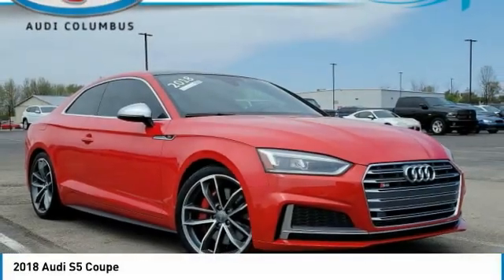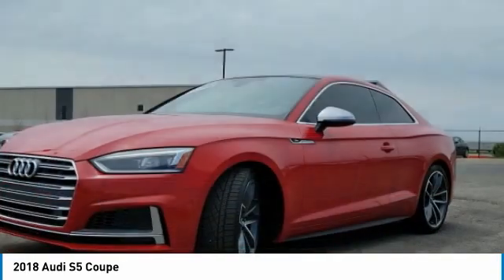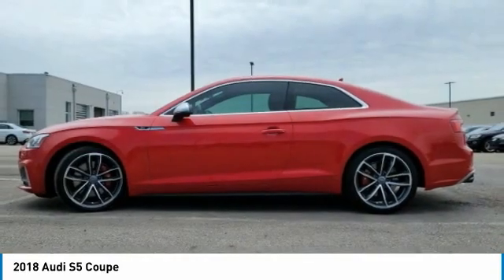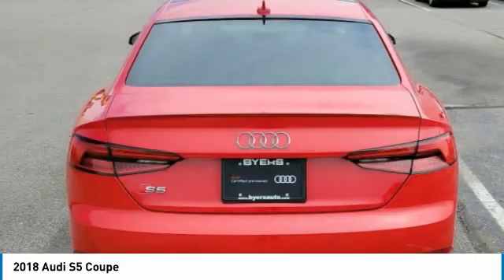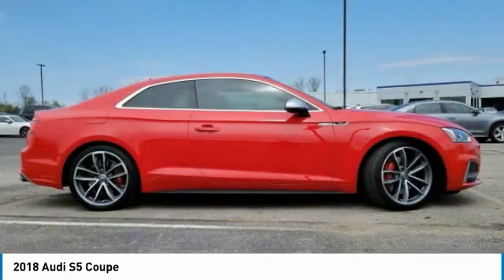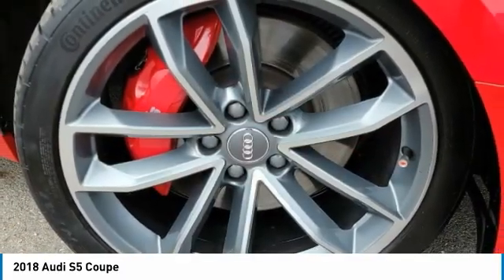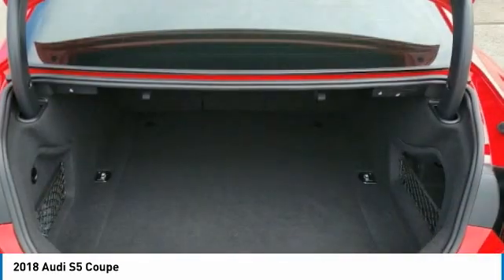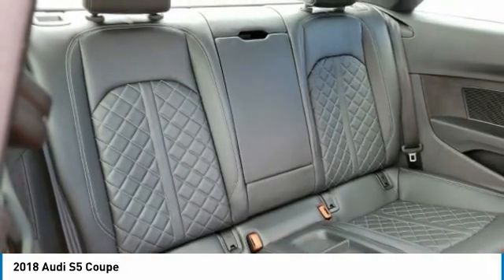2018 Audi S5 Coupe I30184A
2018 AUDI S5 COUPE Columbus, OH
Stock# I30184A

Byers Imports
401 North Hamilton Rd

*DESIRED FEATURES:* AWD, Rear Camera, Navigation, Leather, Htd Seats, Blind Spot Monitor, SiriusXM, Bluetooth, Premium Audio, Memory Seats, Alloy Wheels, Fog Lights.

This all wheel drive 2018 Audi S5 Coupe 3.0 TFSI Premium Plus is one of those used cars Columbus, OH shoppers seek out for its Red (tango Red Metallic) exterior with a Black Interior. With 43,087 miles this 2018 S5 Coupe with a 6cyl, 3.0l, 354.0hp engine is your best buy near Columbus, OH.

Byers Audi serves Columbus, OH. You can also visit us at, 341 N Hamilton Rd Columbus OH, 43213 to check it out in person! Byers Audi Used car dealership only sells used cars Columbus, OH buyers can trust for safety and worry free driving.

*INTERIOR OPTIONS:* Automatic Climate Control, Premium Synthetic Seats, Rear Heat / AC, Power Sun/Moonroof, Power Drivers Seat, Leather Wrapped Steering Wheel, Air Conditioning, Bucket Seats, Adjustable Steering Wheel, Massaging Seats, Driver Illuminated Vanity Mirror, Quad Bucket Seats, Pass-Through Rear Seat, Passenger Illuminated Visor Mirror, Tilt Steering Wheel, Vanity Mirrors, Rear Window Defroster

*EXTERIOR OPTIONS:* Power Folding Mirrors, Auto Headlamp, Spoiler / Ground Effects

*Why utilize Audi Financial Financing?* You can use our Audi Dealer car payment calculator to calculate your payment on this Red (tango Red Metallic) 2018 Audi S5 Coupe 3.0 TFSI Premium Plus. Our Byers Audi Audi Financial Specialists work with every level of credit and Audi Financing needs. From bad credit car financing to the highest credit scores, our Audi Financial experts offer more and better credit options than used car lots in Columbus, Ohio.

The Byers Audi used car dealership in Central Ohio is an easy drive or fly in from anywhere in the United States. Our car lot sits just east of Columbus, OH where your 2018 Audi S5 Coupe 3.0 TFSI Premium Plus will be waiting for your test drive and/or shipping instructions.

Looking for used cars in Columbus, Ohio? We're glad you found this used Audi S5 Coupe for sale at our car dealership in Columbus, OH just east of Columbus, OH. Looking for financing? Our Byers Audi finance specialist will find the best rates available for this used Audi S5 Coupe for sale. Byers Audi has new cars for sale and used cars for sale in Columbus. So, if you're shopping used car dealerships in Columbus, Ohio consider driving just past Bexley, OH to Columbus where you'll experience Central Ohio's preferred Audi dealer service, sales and the Byers Audi difference!

Byers